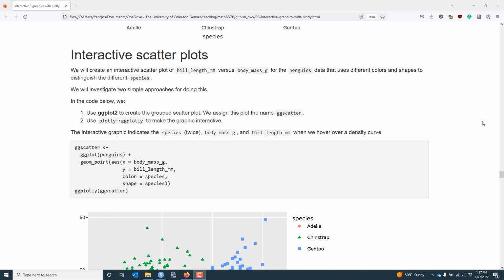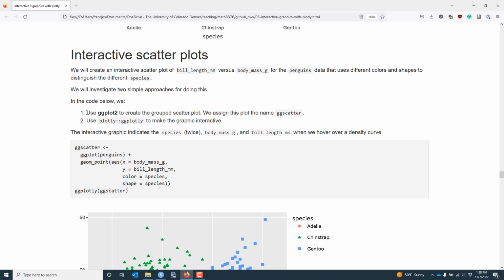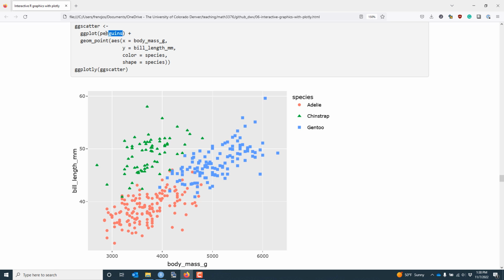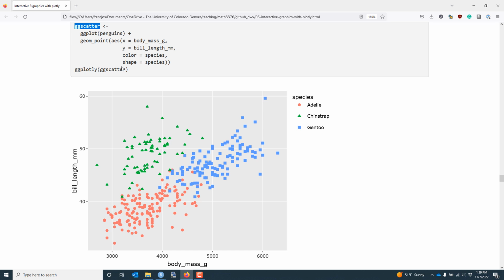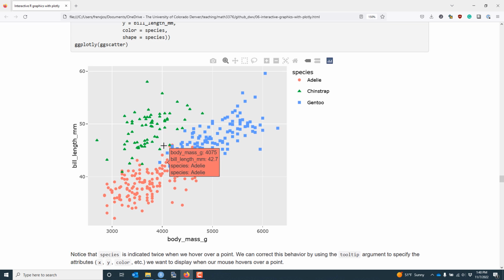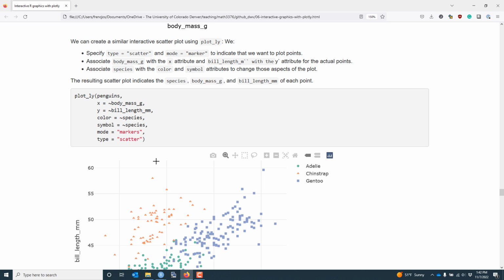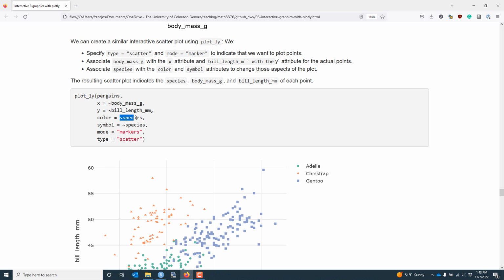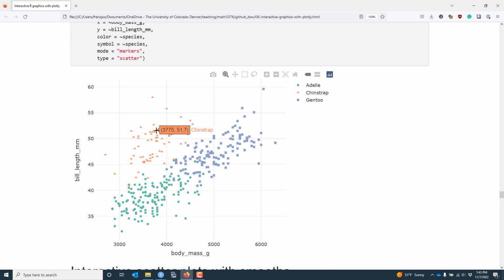Creating interactive scatter plots in R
Two methods for creating interactive scatter plots in R.

The example uses the penguins data set from the palmerpenguins package.

                "06-interactive-graphics-with-plotly.html")